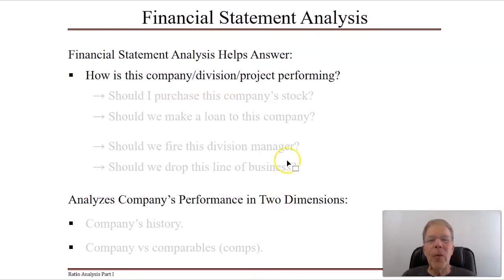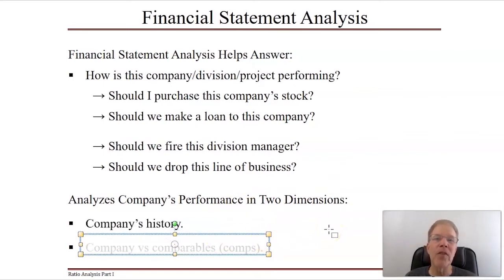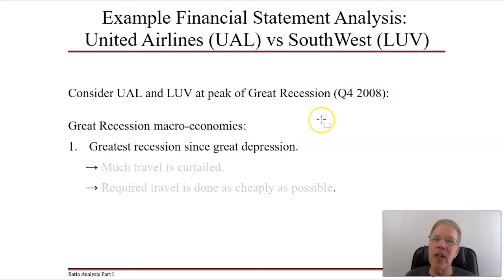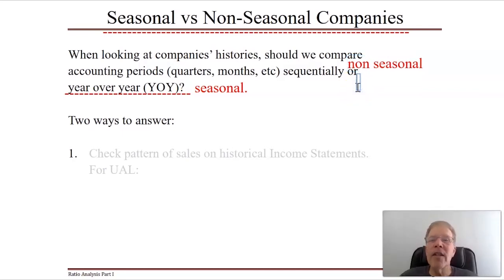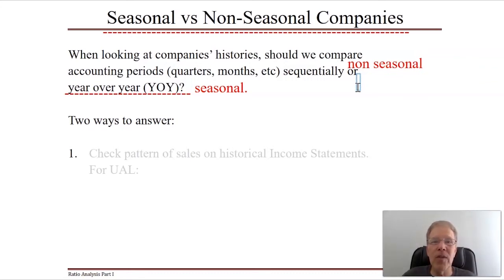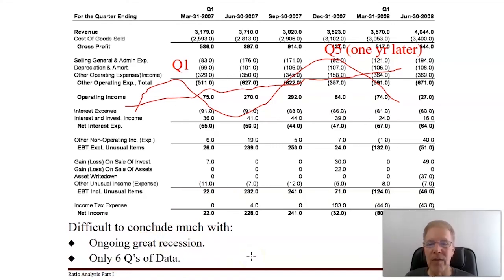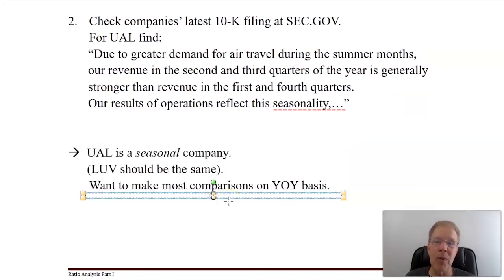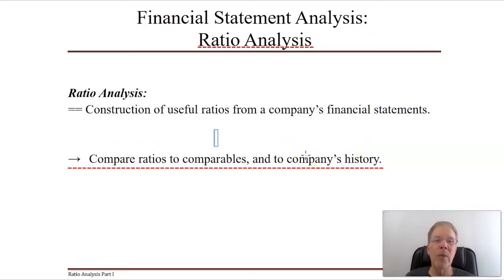CH06a Part 1 - Sales and Sales Growth